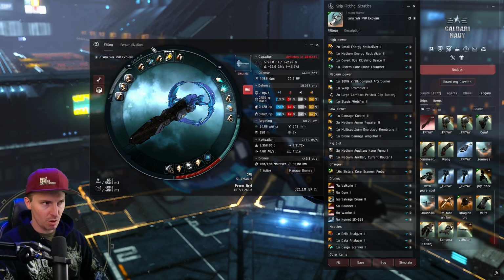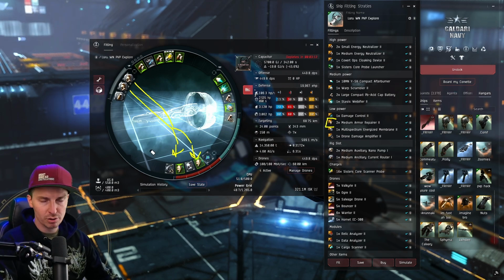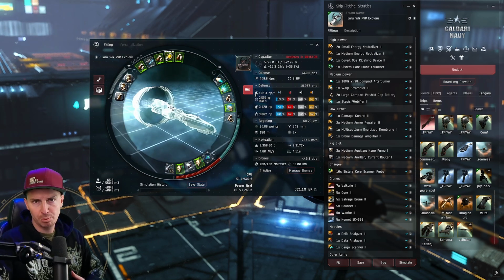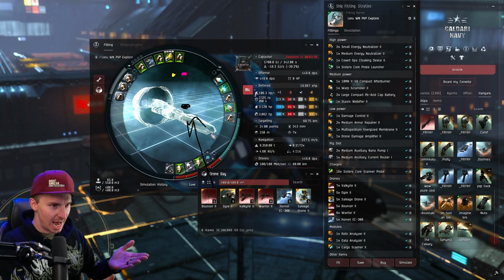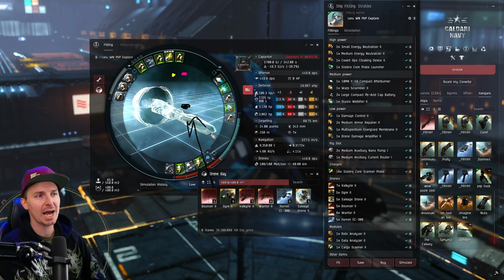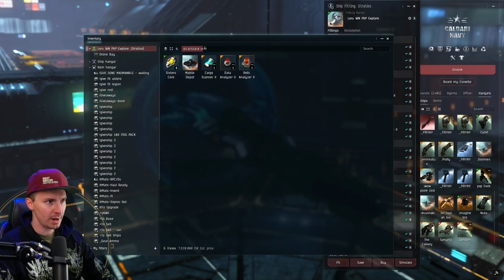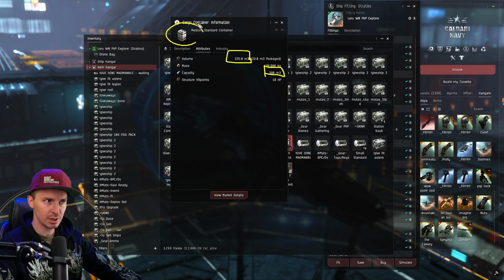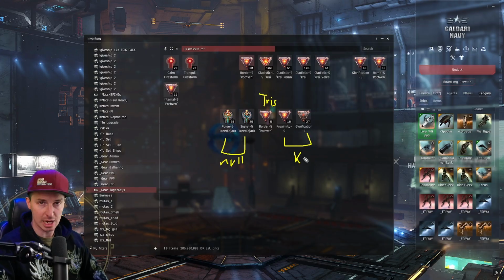Stratios Superiority: Turning Others into PROFIT 🎄 Winter Nexus PVP Exploration Guide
○ Discount on the same items you ALREADY BUY in-game.
○ 100% Trusted, Instant Delivery, DECADES of service.

🤠USE MY OFFICIAL EVE-PARTNER CREATOR CODE🤠

🔺KYBERNAUT Clade: My EVE Corp Is Recruiting🔻
○ Ace Capsuleers looking for an endgame corp in an endgame arena need apply:

//Find What You Need:
00:00 Stratios Winter Nexus PVP Exploration Guide
00:37 Why The Stratios Wins the WInter Nexus
01:11 Stratios WN Explorer PVP Fit
08:19 Loruclaus
09:48 Stratios Cargo Optimizations
10:32 How To Fly the Stratios Properly
12:16 Get Out Safe ft Pochven Express
13:12 Even MORE Winter Nexus Guides